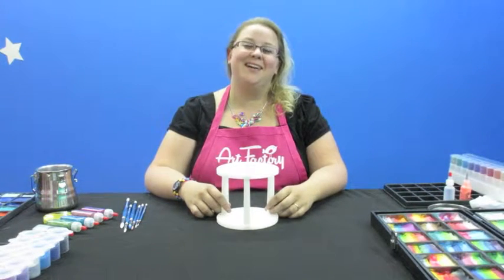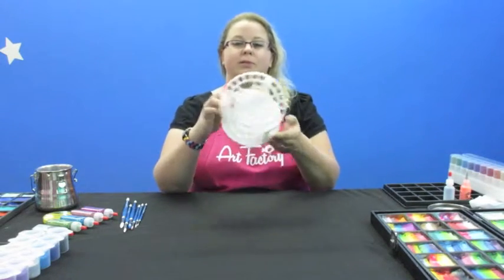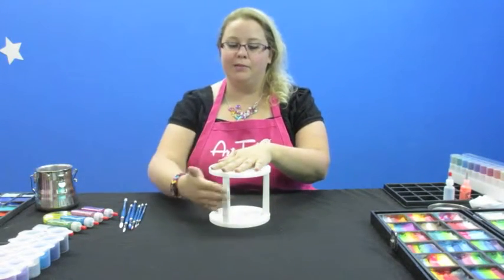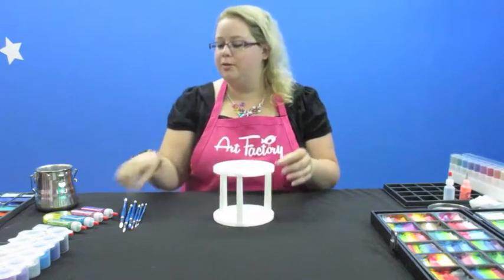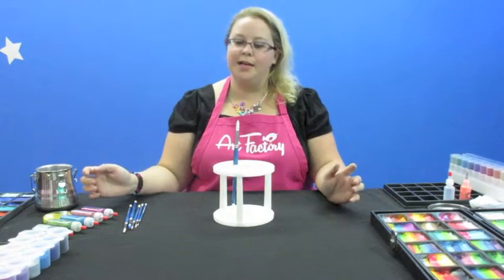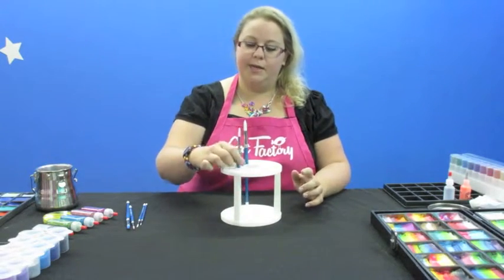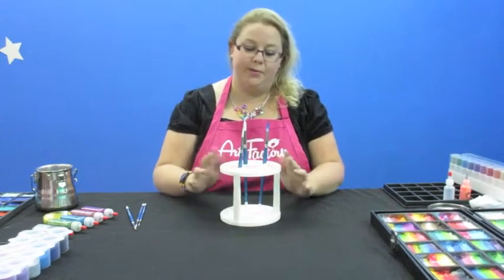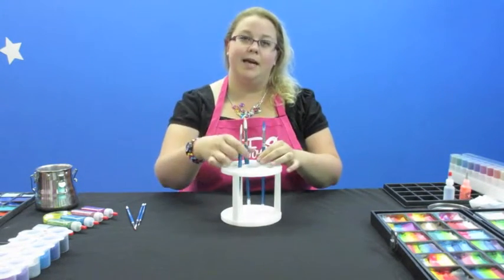Paint Brush Holder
White Plastic - Round - Holds 44 pieces.
Capable of holding different thickness of brushes due to the variety of slot sizes. Can be disassembled for easy packing.
Sold at the Art Factory formally known as Ybody USA.